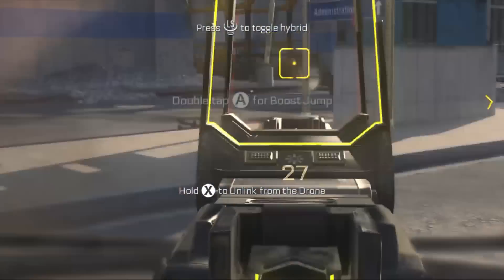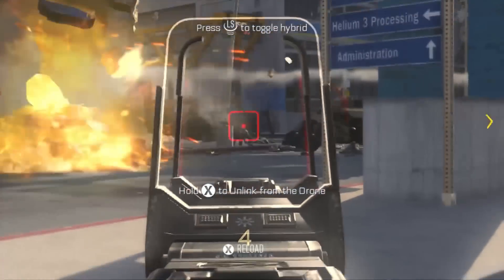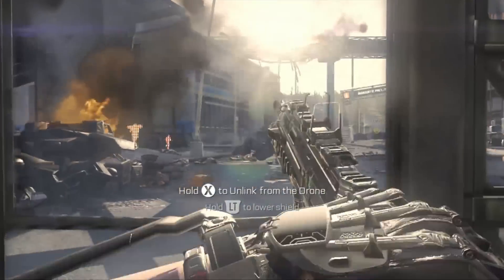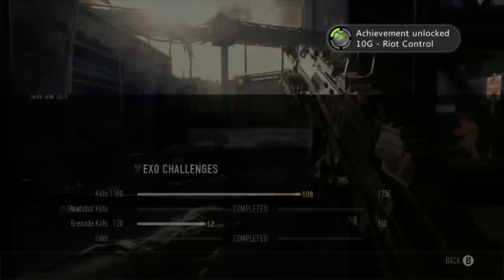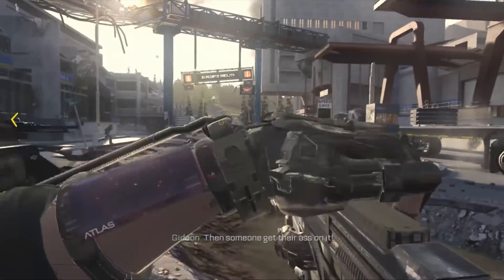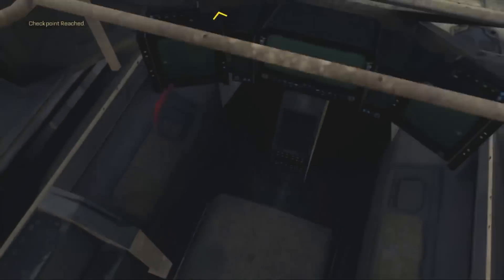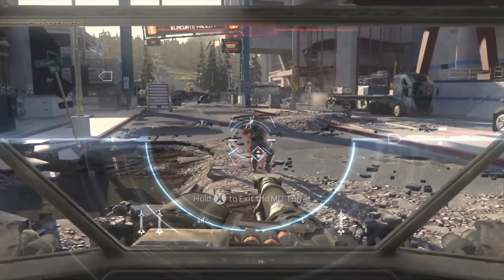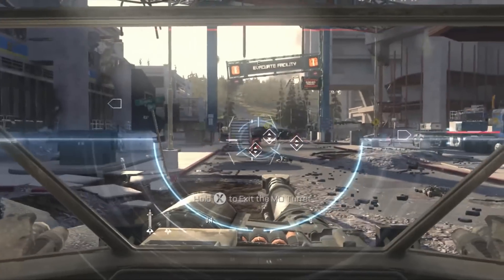Fire and Forget & Riot Control (Fission) - Achievement/Trophy Guides COD Advanced Warfare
On the mission Fission you can easily get the Fire and Forget & Riot Control achievements - Call of Duty Advanced Warfare achievements and trophies guide.